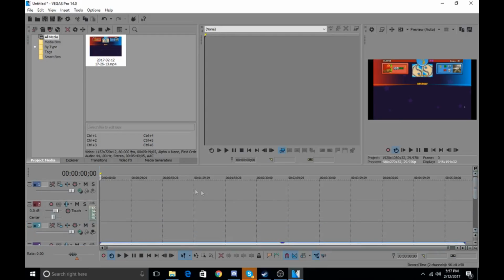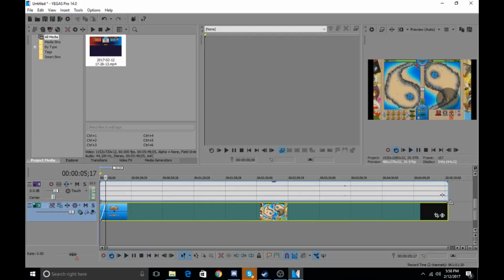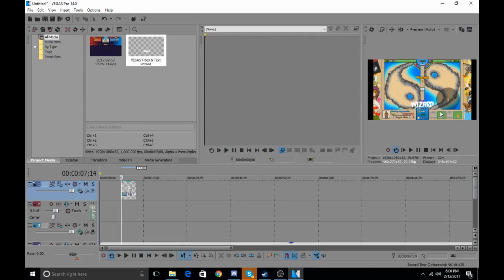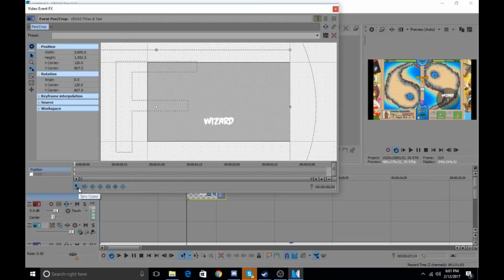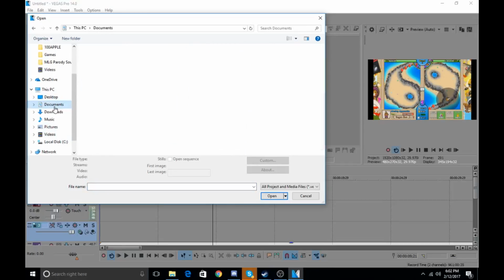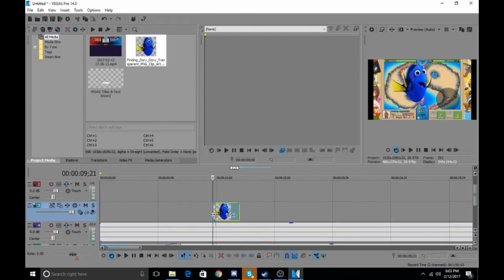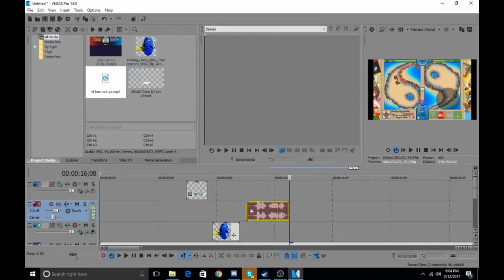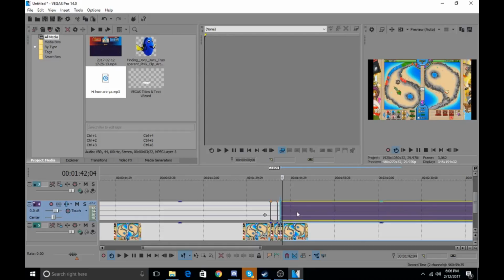Sony Vegas Basic Editing Tutorial